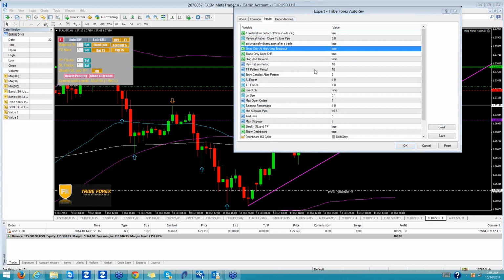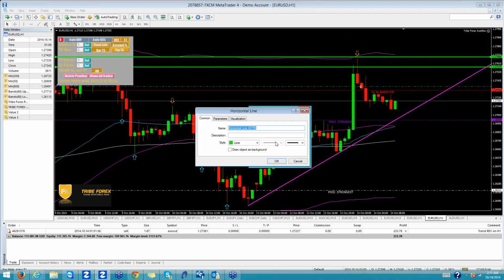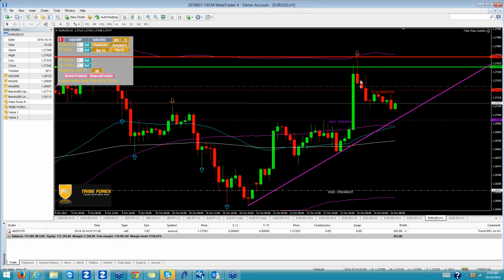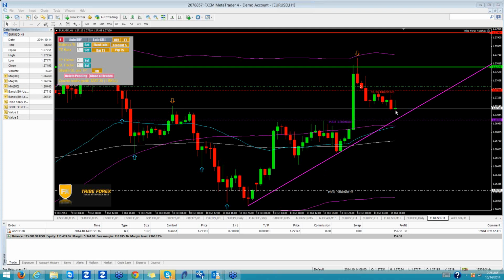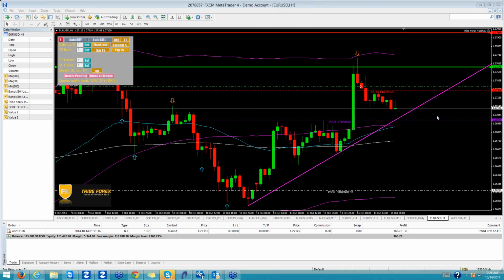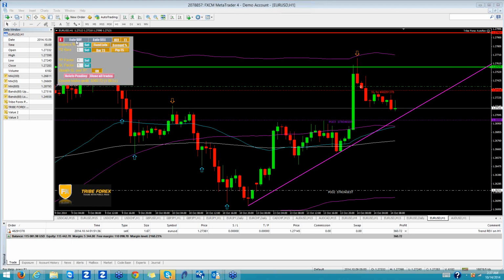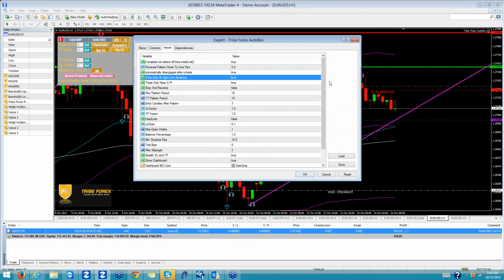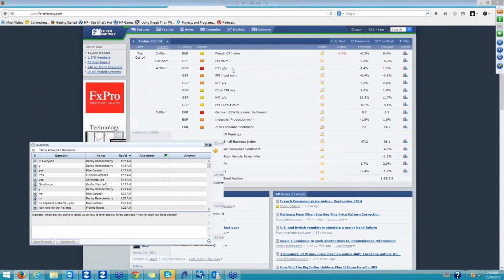Tribe Forex Live Trade Room 10142014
Marcello and other Pro forex traders trade live.